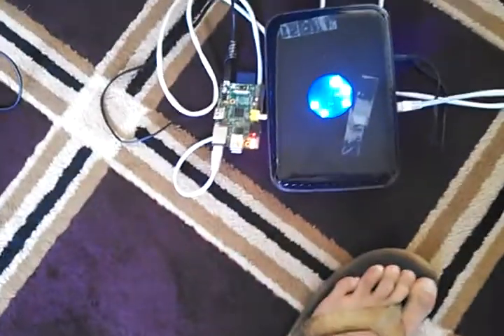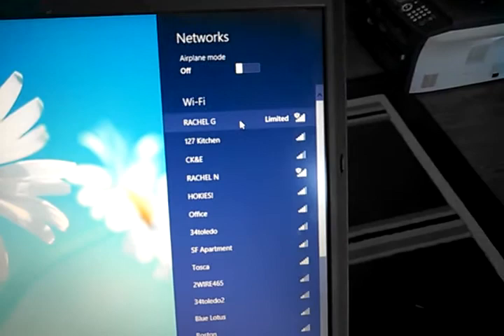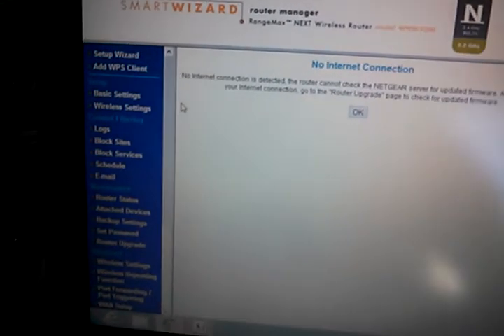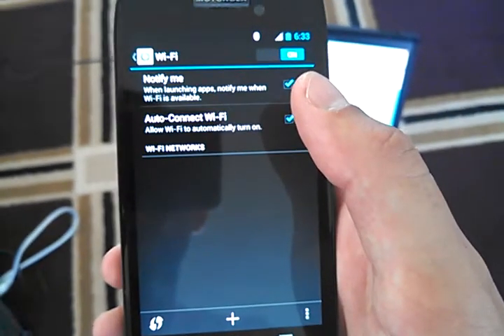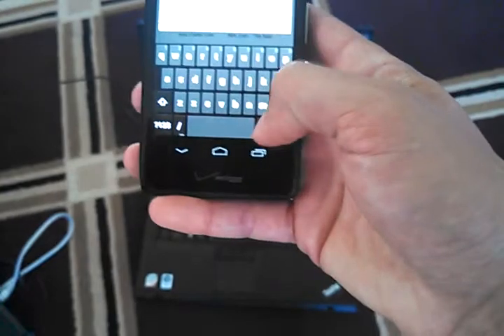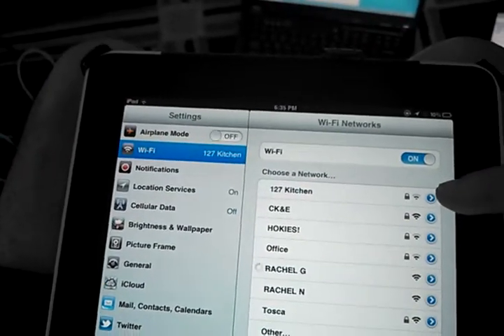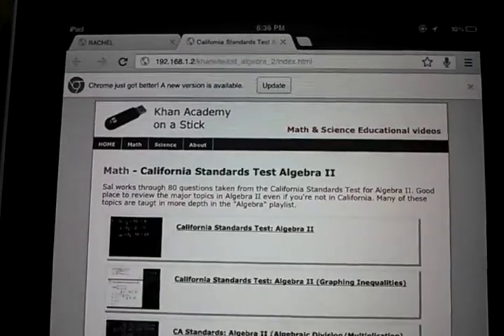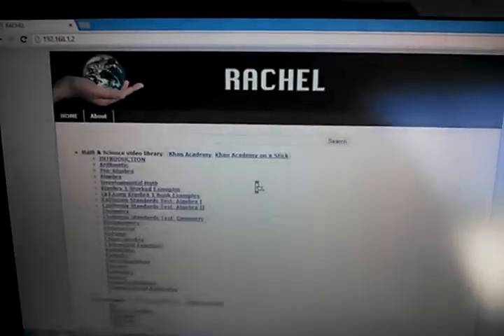RACHEL Pi w/ Router Installation Guide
Install your RACHEL Pi (just the basics here)